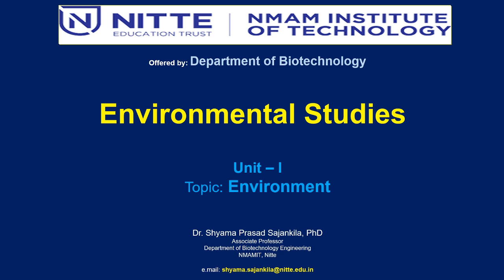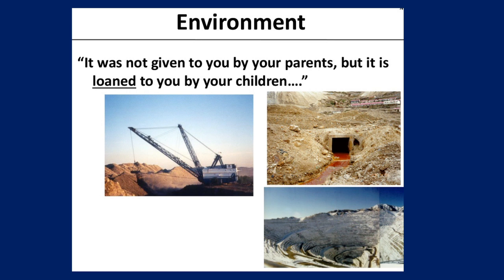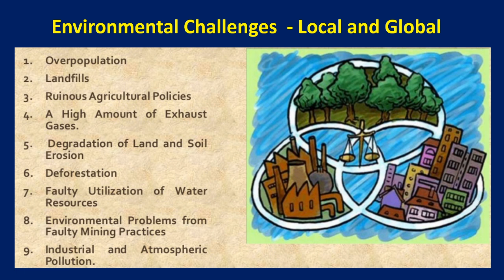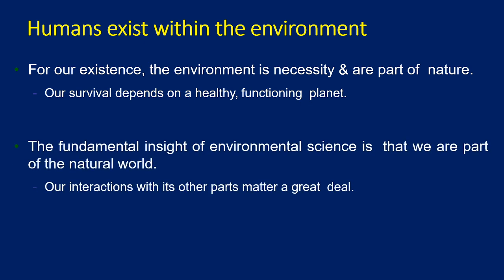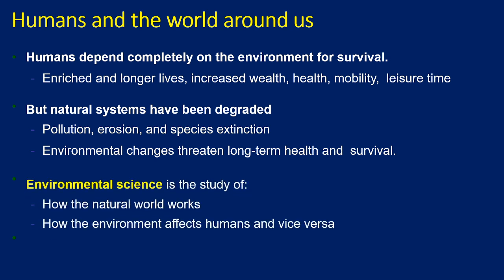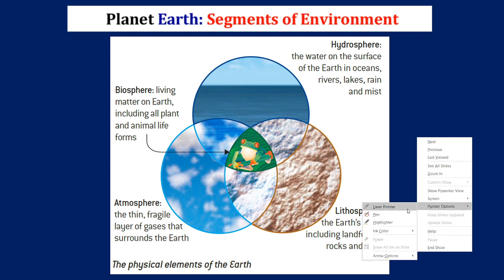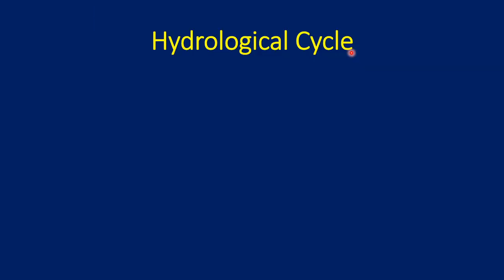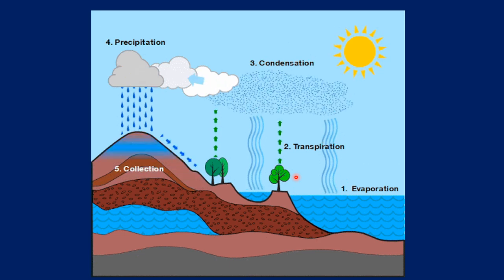Week 1 - Unit 1 - Environment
An online video lecture on the course "Environmental Studies" conducted by Department of Biotechnology Engg NMAMIT, Nitte for the students of 1st year Chemistry cycle.
Lecture info: week 1 video lecture on environment by Dr. Shyamaprasad S.

Dept. of BTE